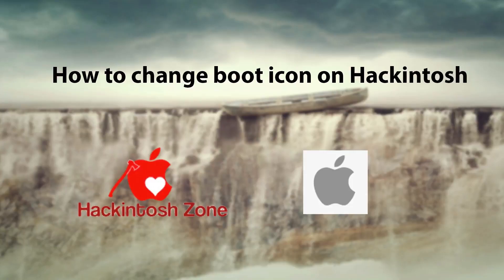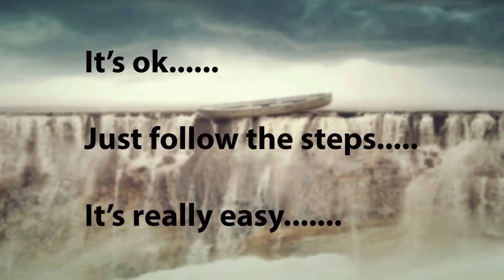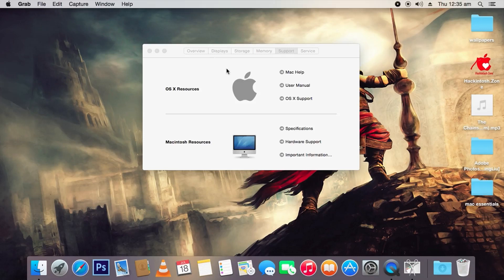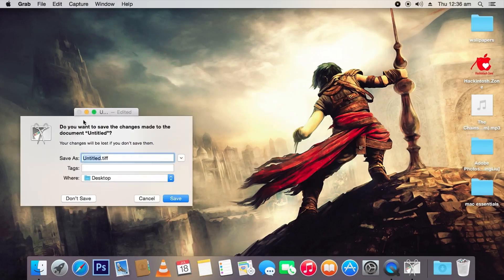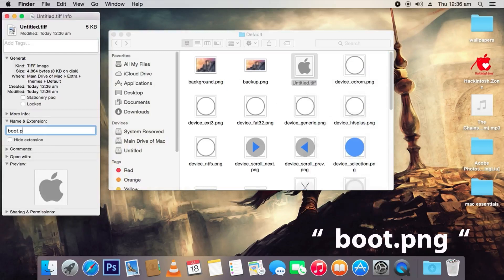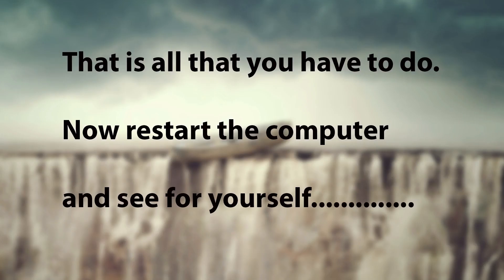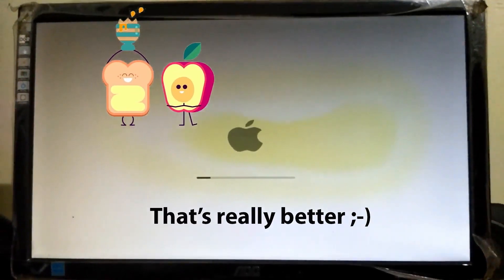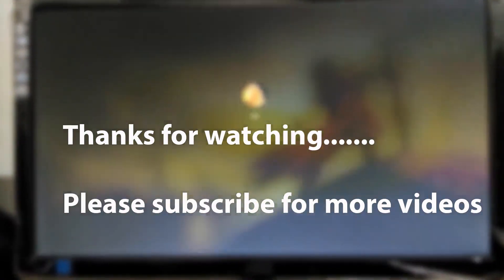How to change Apple logo | Hackintosh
Do comment your doubts and I will clarify them ASAP.

Check out the i icon on the top.

The boot screen of your hackintosh can be made more like a Macintosh. It is really easy and you can choose any image of your liking by the procedure.

Demo on Windows 10 | 2.5Ghz Dual Core | 2 GB DDR3 RAM | 1 GB Nvidia Geforce G210 | 500 GB Harddisk

See How to Install MacOS on windows pc (7/8/10) without Mac | Full Guide - Installation | Hackintosh

You can use any image of your choice but remember to rename it as "boot.png" with "png" extension before putting it into" Main Drive-Extras-Themes-Default".